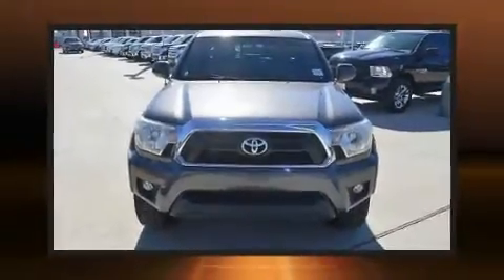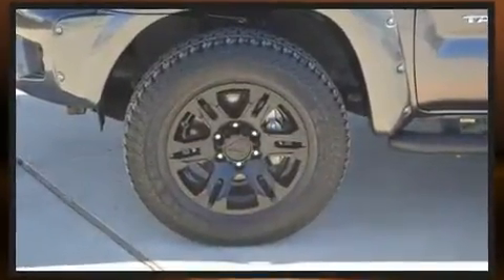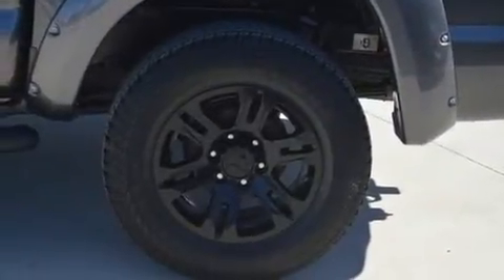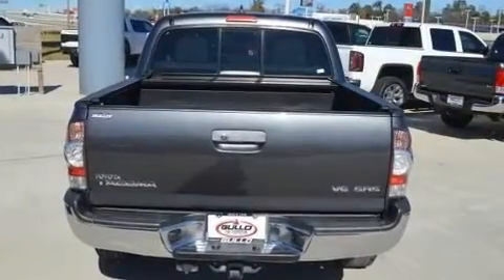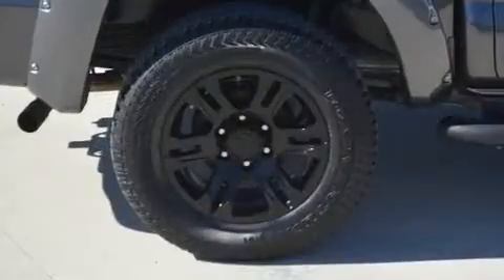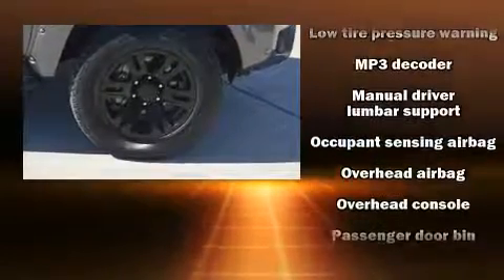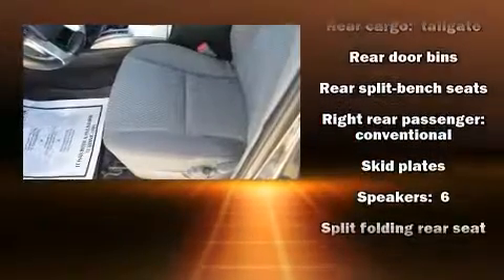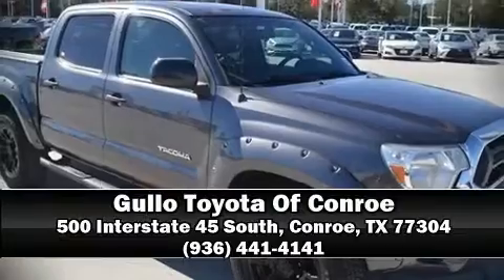2015 Toyota Tacoma in Conroe, TX 77304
You can expect a lot from the 2015 Toyota Tacoma. This 4 door, 5 passenger truck still has less than 90,000 miles! Under the hood you'll find a 6 cylinder engine with more than 230 horsepower, and for added security, dynamic Stability Control supplements the drivetrain. Four wheel drive allows you to go places you've only imagined. Top features include air conditioning, 1-touch window functionality, a rear step bumper, telescoping steering wheel, power door mirrors, skid plates, an overhead console, and more. Premium sound drives 6 speakers, providing you and your passengers a sensational audio experience. Toyota ensures the safety and security of its passengers with equipment such as: head curtain airbags, front side impact airbags, traction control, brake assist, anti-whiplash front head restraints, ignition disabling, and ABS brakes. It also arrives with a Carfax history report, providing you peace of mind with detailed information. We know that you have high expectations, and we enjoy the challenge of meeting and exceeding them! Please don't hesitate to give us a call.